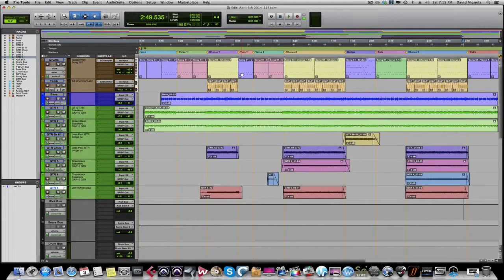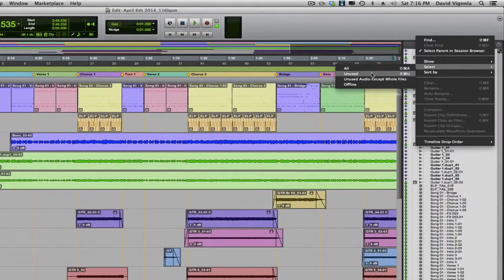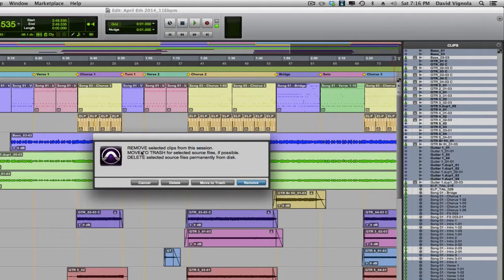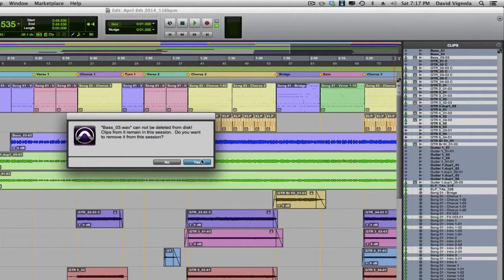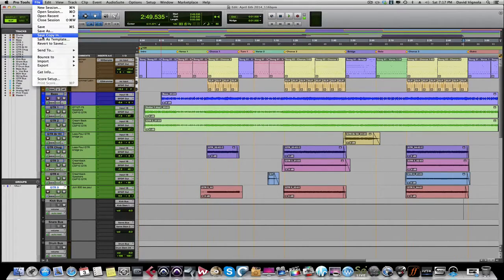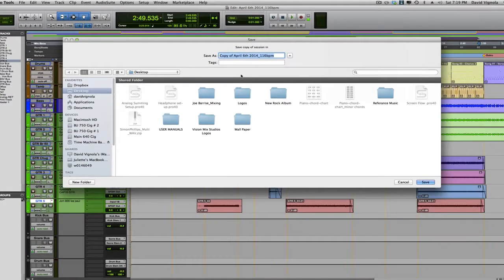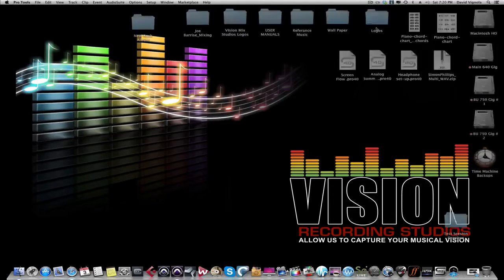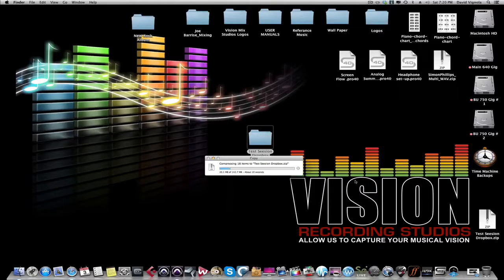File Prep for Sending